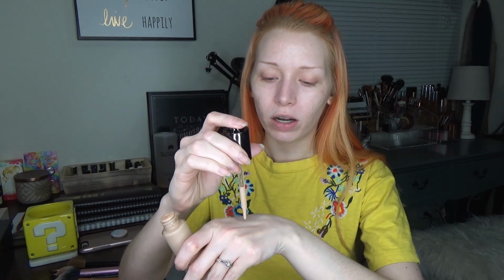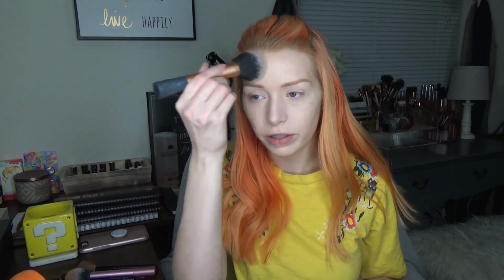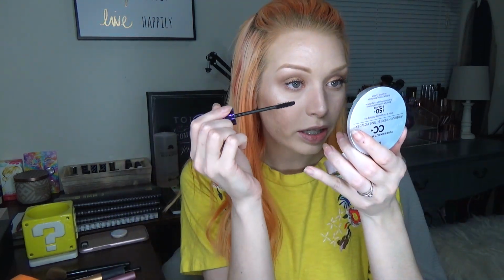Thoughts on What I Bought from Ulta (+ a full face using the products)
Here's an update about a lot of the things mentioned in my last video! Let me know if we feel the same way about these products in the comments and be sure to leave your requests for future videos as well! Hope you enjoy! xx